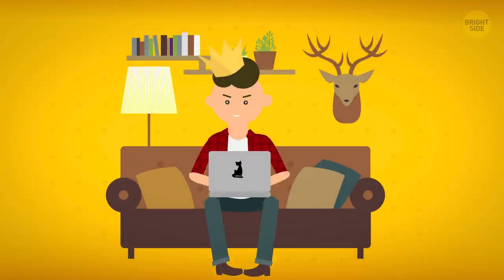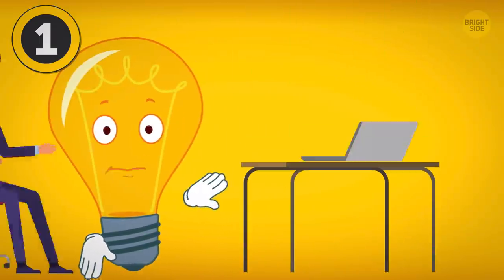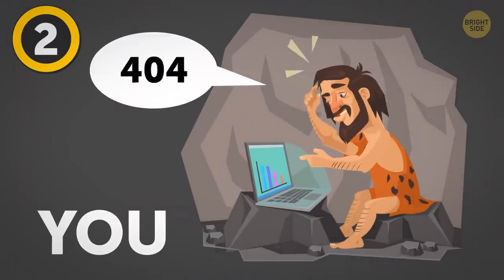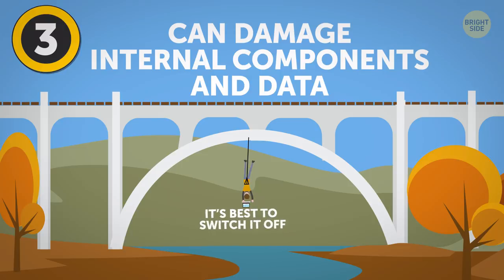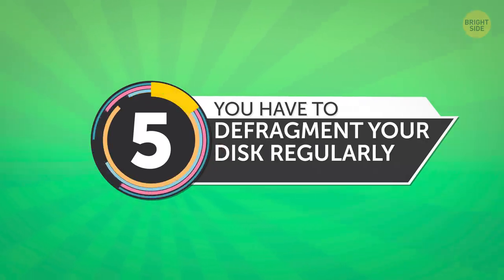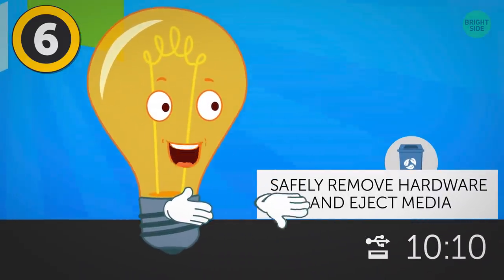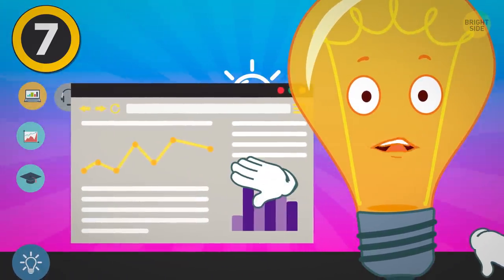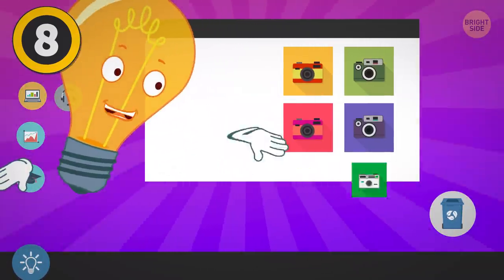8 Common Myths That Might Ruin Your Computer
A computer is a complex machine that makes our works simpler. But gone are the days when being able to navigate a computer set you apart from the crowd. Even though pretty much everybody is tech-savvy these days, the myths surrounding computers have stuck around.

Are you still believing that leaving your computer on overnight is bad? Well, that's not exactly true. Or maybe you think that Macs don’t need an antivirus? While this might’ve been true in Mac’s early days, we’re living in a totally different world today. Do you defragment your disk regularly? We're going to discuss that, too. Let's go! 🤓

💥 And, guys, I almost forgot, there is a cat hidden in this video. And I assure you it will be really hard to spot it! So, do you accept the challenge? 😽

TIMESTAMPS:
Viruses and spyware are slowing your computer down 0:21
Automatic updates slow down your computer 1:26
Leaving your computer on overnight is bad 2:33
Macs don’t need an antivirus 3:37
You have to defragment your disk regularly 4:43
You need to “Safely Remove” a flash drive 5:26
Viruses can’t get past antiviruses 6:22
There’s no way to recover data that’s been deleted from the hard drive 7:45

SUMMARY:
- Next time your computer starts acting up, see a local computer repair tech and get a system tune-up first.
- Keep in mind that you should only update software that you’ve knowingly installed, not those that might’ve snuck their way through. It’s best to say goodbye to those ones! And if you’re unsure whether you must uninstall a program, you have your friendly neighborhood tech guy to ask for help!
- Putting your computer on Sleep Mode while you go into sleep mode yourself is a better and faster way to resume working when you wake up in the morning. But keep in mind that just like any other machine, computers also have an operating lifespan.
- In 2015, a senior analyst working with the antivirus company Bitdefender said that the Mac OS X software had more high-risk vulnerabilities than all versions of Windows combined. Today, however, we have an updated Mac OS, but the threats still loom high.
- Maybe this was true back in the old days, but Windows OS has evolved since then and made defragmenting obsolete. The windows versions that we use today like Windows 7 or higher don’t need to be manually defragmented.
- Microsoft recently confirmed that you no longer need to do use the “Safely Remove Hardware and Eject Media” button. Windows 10’s default policy now lets you remove a flash drive without clicking any additional icons and worrying about data loss.
- The cold hard truth is that the risk of a computer getting infected is a reality we must learn to live with. No matter what we do, our computer will have vulnerabilities that a determined hacker or an evolving virus can exploit.
- Even if you delete something AND clean out that Recycle Bin, it doesn’t wipe the memory of the information. The OS just plays tricks on you and makes you believe that the data has been erased. In reality, it’s still there!

East News